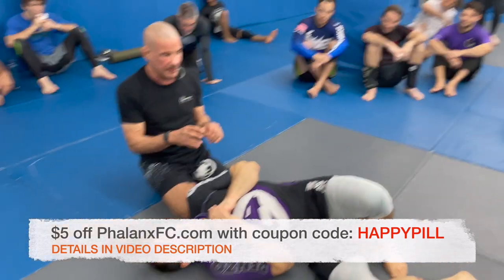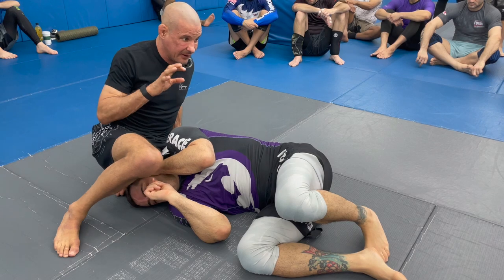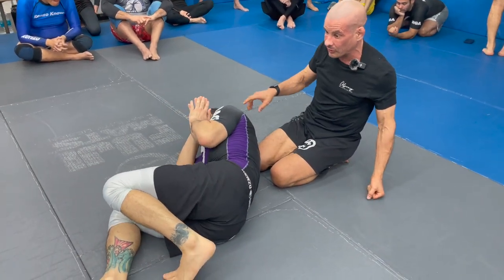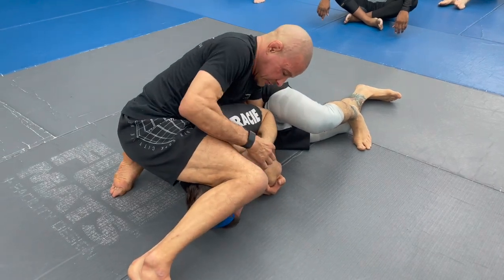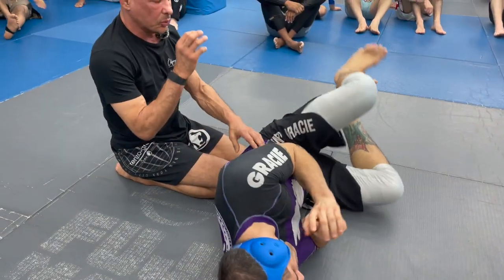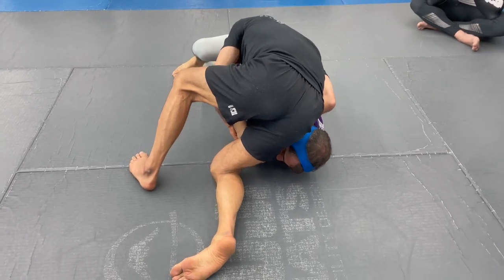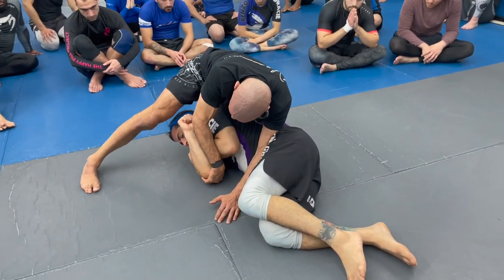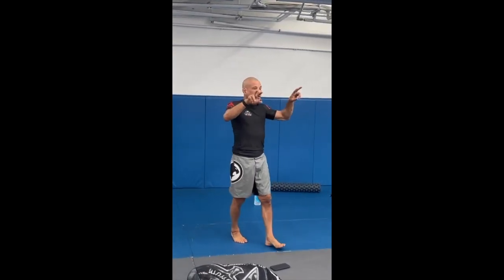High Level Black Belt Transitions (Part 3)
*Chapters*
0:00 INTRO w/Eliot
0:31 REACTIONS IF HE TURNS TOWARD YOU
2:42 IF HE TURNS AWAY FROM YOU, PULL ON THE WRIST
5:15 SEQUENCE 3: JUMP TO THE LOWER QUADRANT TO TAKE HIS BACK
6:53 HIGH-LEVEL READS ON THE SITUATION
8:04 SEQUENCE 3, continued. GET A FREE RIDE WHEN HE TURTLES
10:23 SEQUENCE 3, continued. POWER HALF-NELSON TO FINISH THE BACK TAKE
12:20 SEQUENCE 4: HOW TO MAINTAIN DOMINANCE IF HE SITS BACK
14:38 STAY DOMINANT BY REACTING TO THE PATTERN!
15:20 DETAILS FOR SEQUENCE 4: LOW HIPS & TIGHT CONNECTIONS
17:51 ALWAYS HAVE A BACK-UP WEDGE
20:08 DON’T JUMP TO NORTH-SOUTH IN SEQUENCE 4
21:19 OUTRO

This is the spot to cop all your Happy Pill branded gear! We’re always working behind the scenes on new offerings and products, so be sure to check-in frequently to stay up to speed!

Professor Mike Jaramillo is a 5th Degree black belt, black belt World Champion, black belt European Champion, Pan Am Silver Medalist, Blue Basement OG and the first student to be promoted to Black Belt by Professor JohnDanaher. He is famous for a ferocious top game and spreading the love of BJJ to everyone in the room, from the high level pros to the shy hobbyist hiding in the corner. Professor Mike Jaramillo is the head nogi instructor at the Renzo Gracie Academy